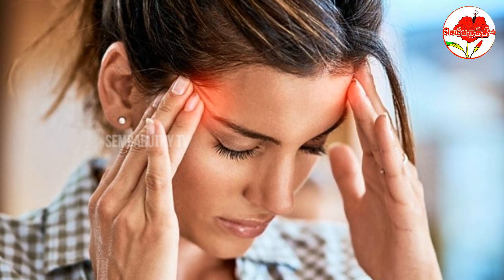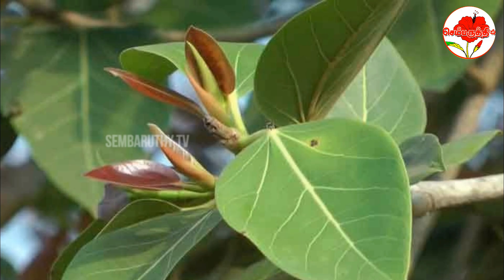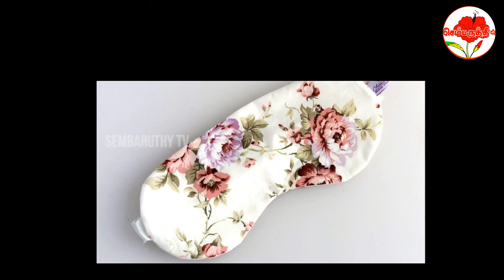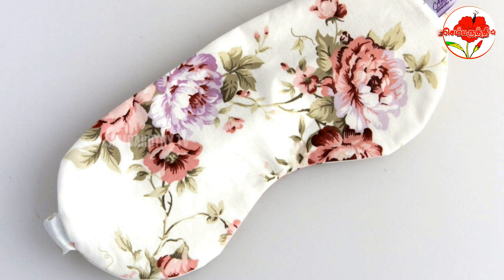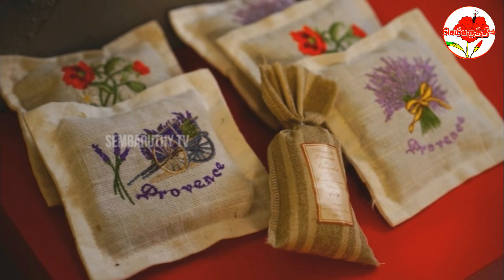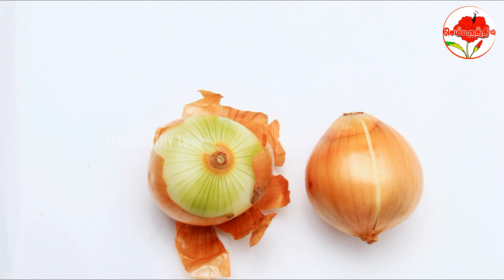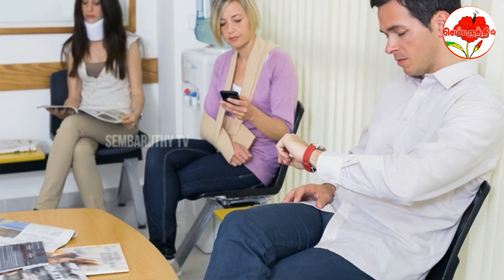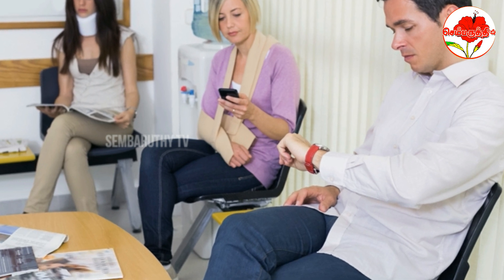சைனஸ் விரட்டும் மூலிகைத் தலையணை! Herbal Pillow cures Sinus!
தூங்குவதற்கு பயன்படும் தலையணைகளில் நொச்சி, மருதாணி, வேப்ப இலை, மஞ்சணத்தி, துளசி, யூகலிப்டஸ் போன்ற இலைகளை வைத்து பயன்படுத்தினால் பல்வேறு நோய்களிலிருந்து விடுபட முடியும். குறிப்பாக நொச்சித் தழைகளைக்கொண்டு தயாரிக்கப்படும் தலையணையில் படுத்து உறங்கினால் சைனஸ் பிரச்சினையிலிருந்து நிவாரணம் பெற முடியும். அதுபோன்ற வேறு சில மூலிகைகளைப் பயன்படுத்தி சில நோய்களிலிருந்து எப்படி நிவாரணம் பெறுவோம் என்று பார்ப்போம்.